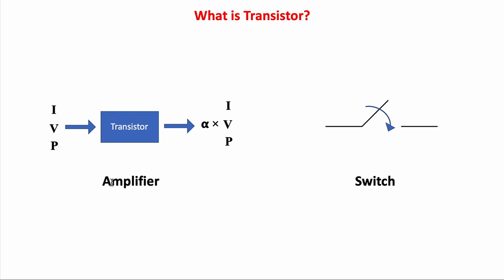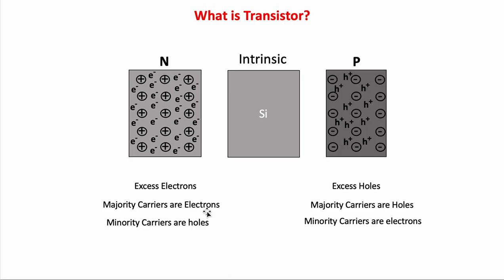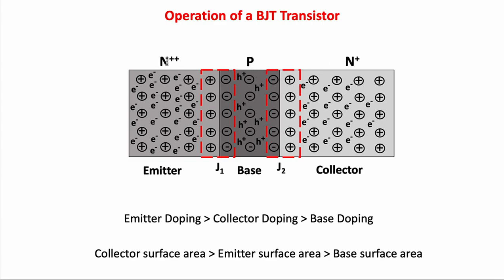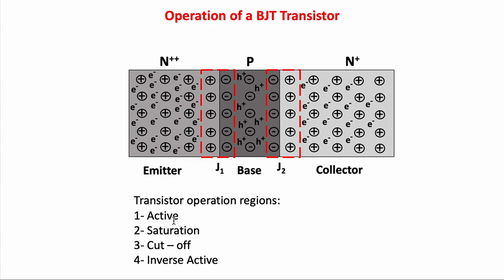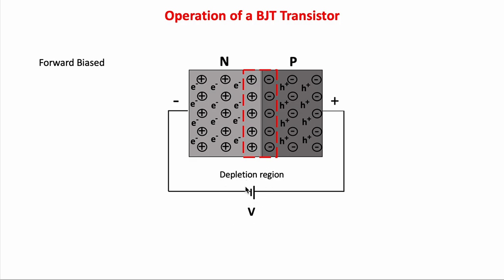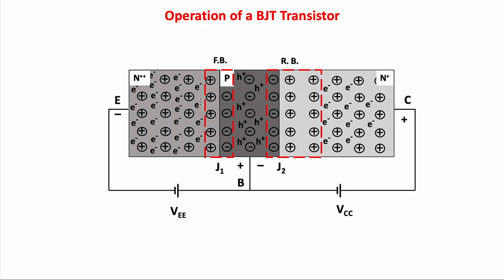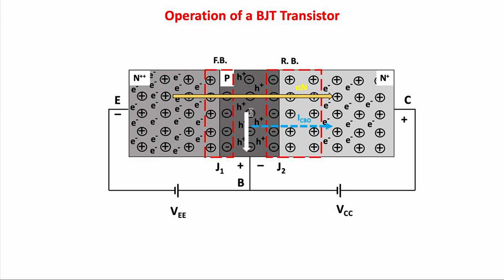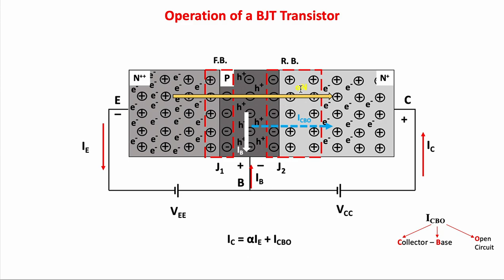BJT Transistors- 1